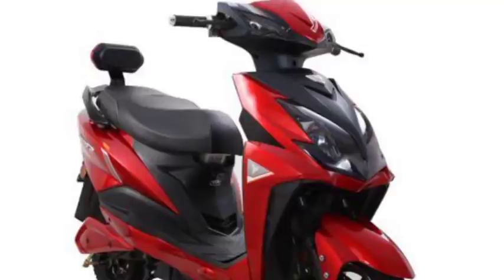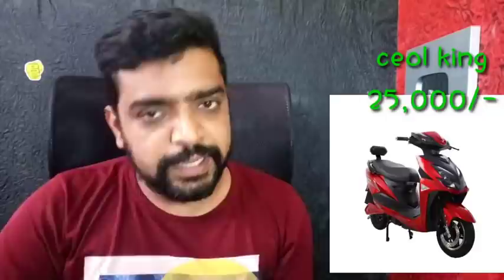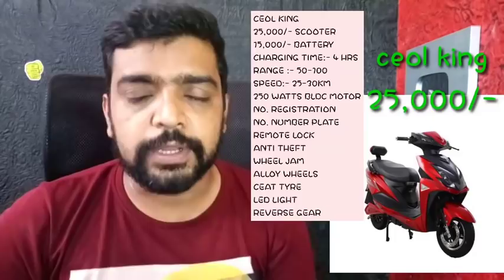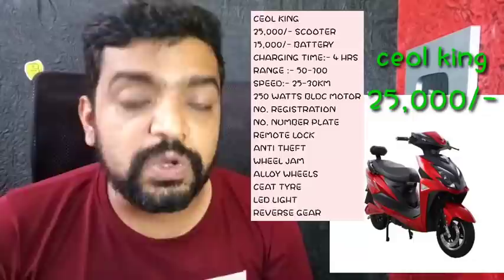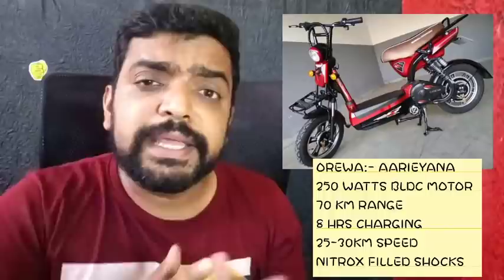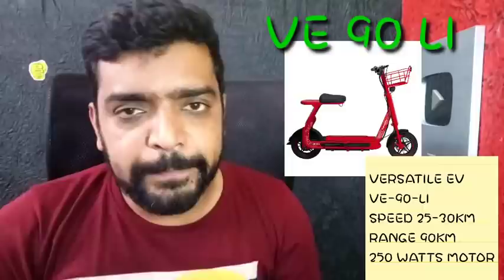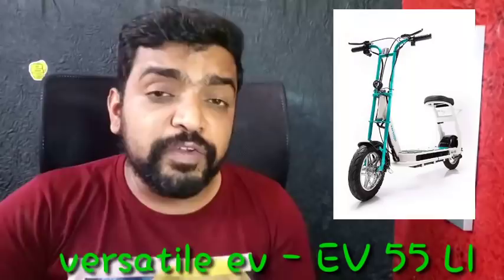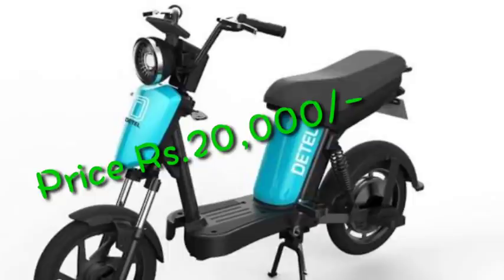Cheapest Electric scooters in india, Kannada kuvara, EV, Kannada.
Electric scooter
1- CEOL KING
Vasu international Delhi
Sanjeev

3- Versatile E Scooter
EV 90 LI